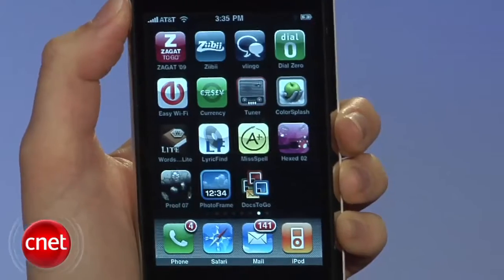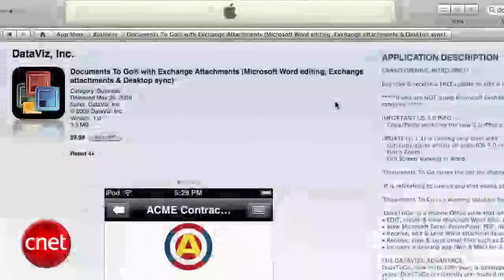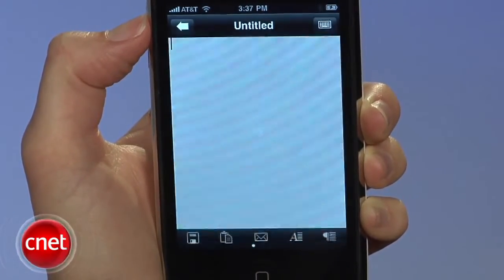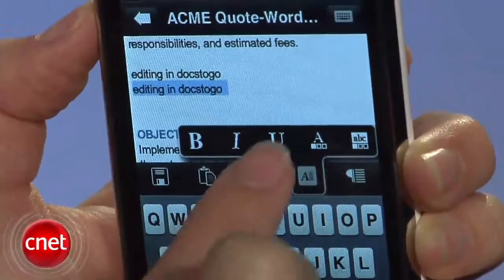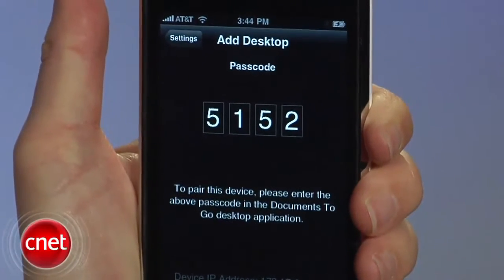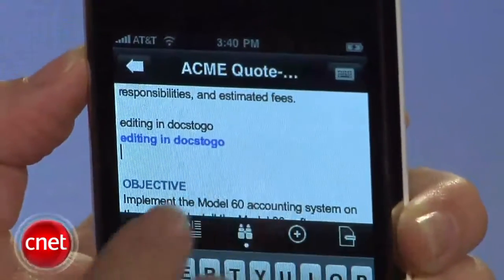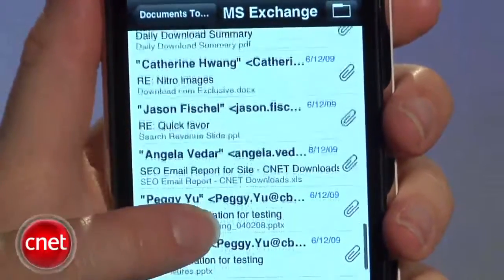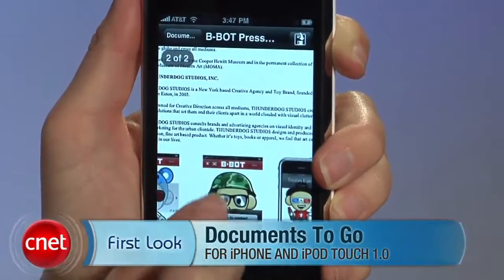Download First Look: Documents To Go for iPhone 1.0